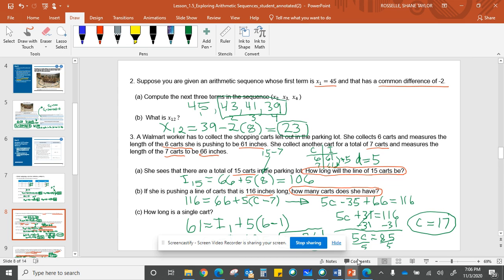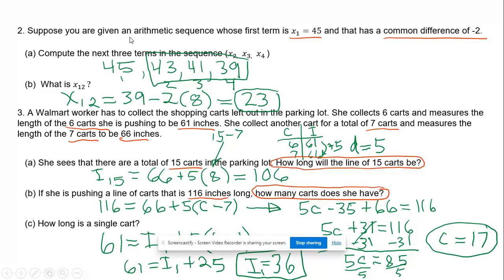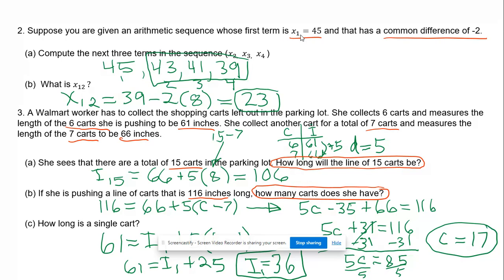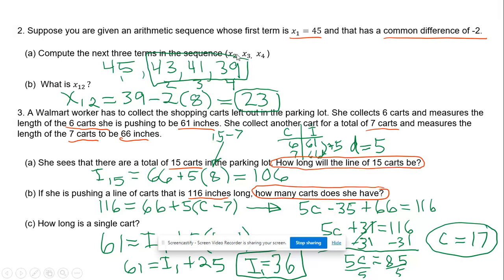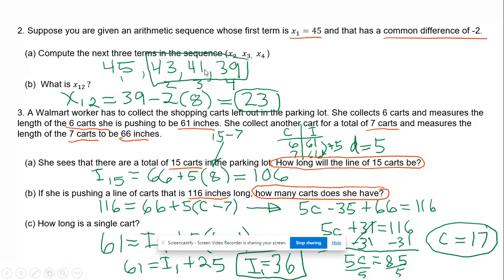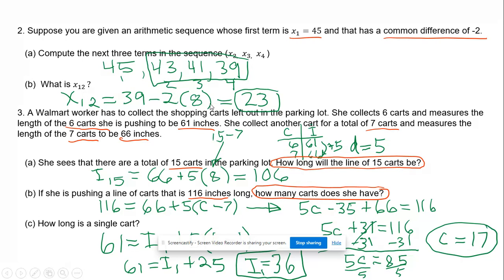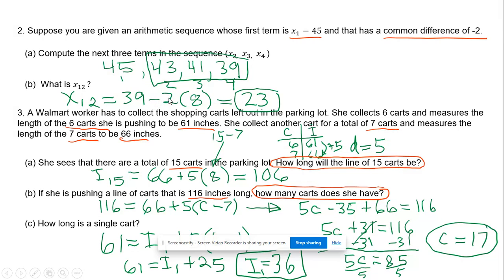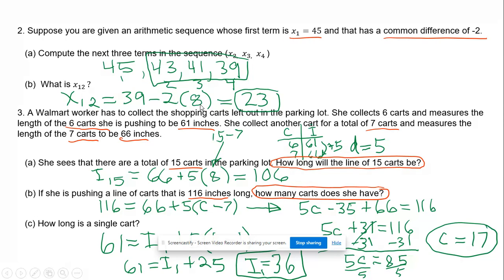Pre-AP Algebra 1_Handout 1.5_Template Problems for 2a and 2c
Use these template problems to help you solve Handout 1.5 2a and 2b.